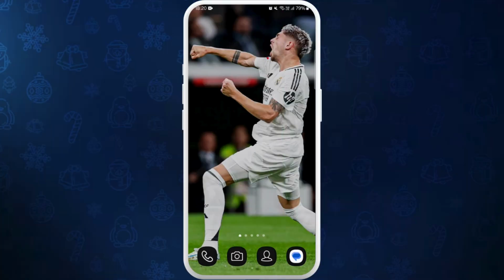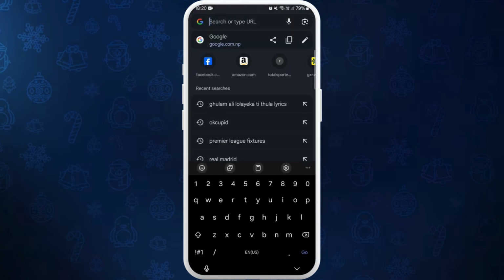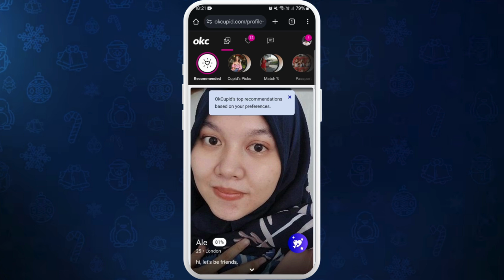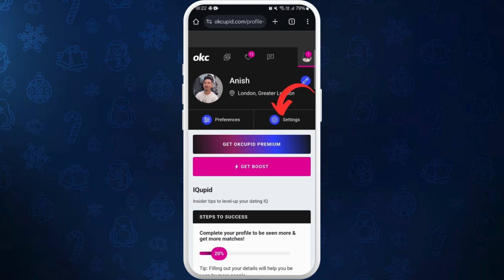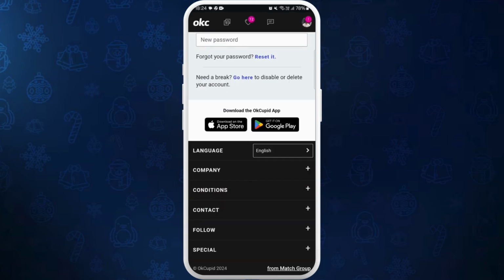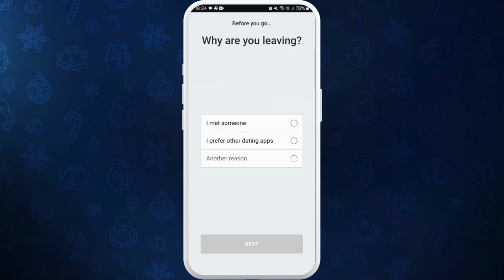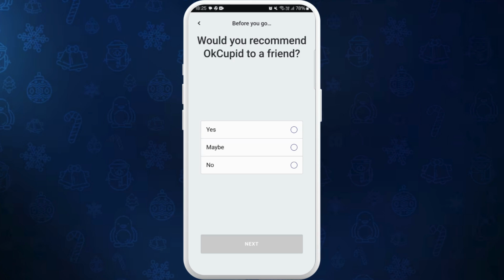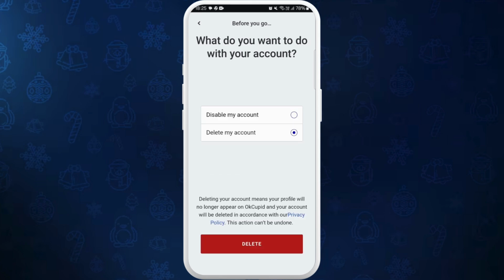How to Delete Banned OkCupid Account 2025?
Got banned from OkCupid and want to delete your account permanently? In this video, I’ll show you how to delete a banned OkCupid account and what to do if you can’t access it. Learn the best ways to appeal a ban, remove your data, and start fresh if needed.